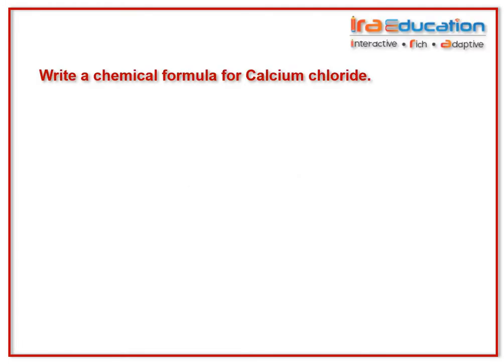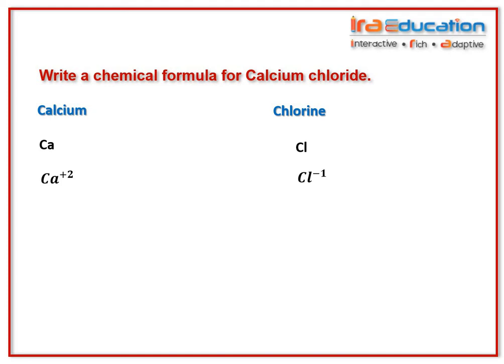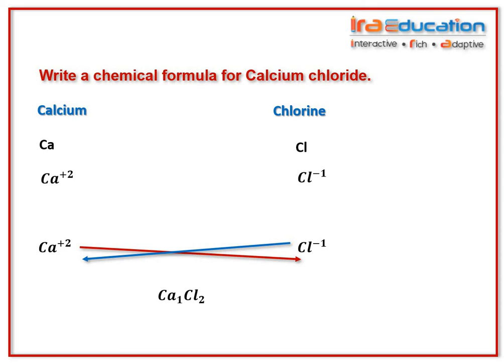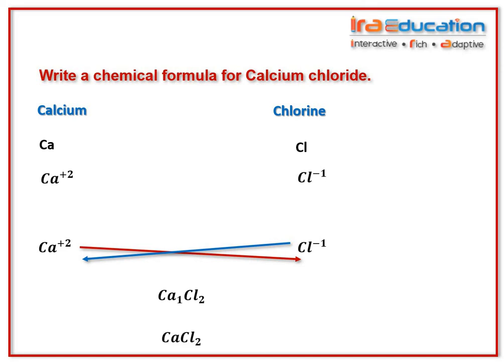Basic Symbols and Formula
In this lesson we will try to learn how to criss cross method to write a chemical formula.